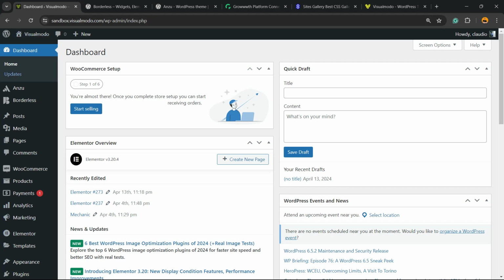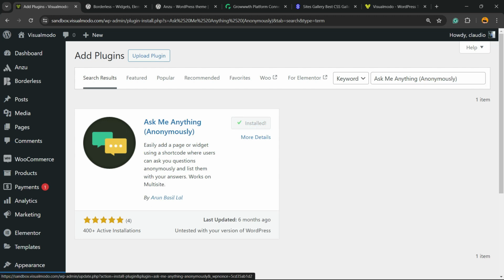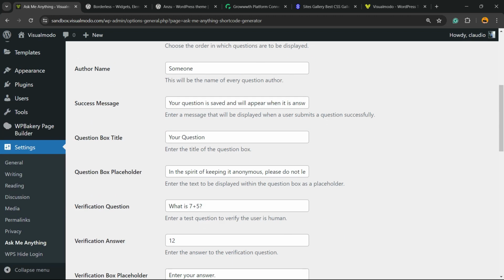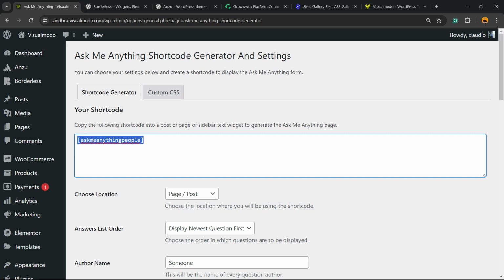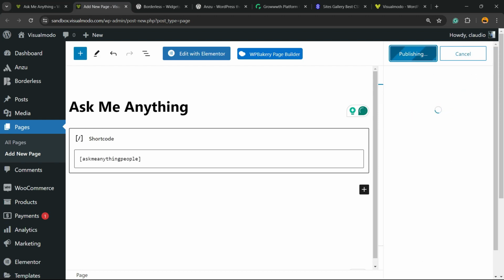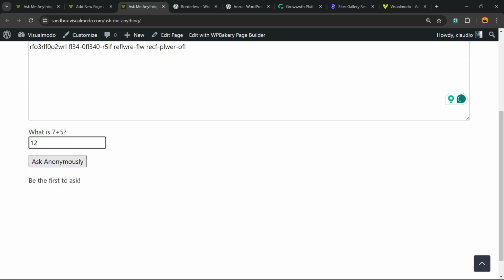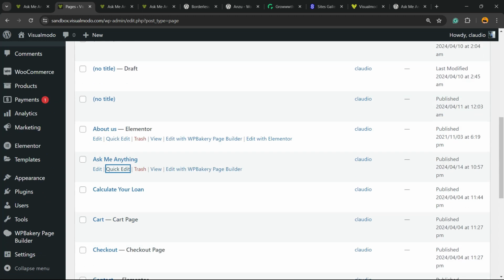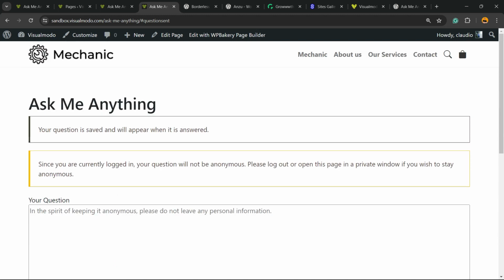How to Add Ask Me Anything Anonymously Form in WordPress? Send Unidentified Messages Tutorial ❓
🚀 Unlock the Power of Anonymous Feedback! | WordPress Tutorial 🚀 👀 Ever wondered how to add an "Ask Me Anything" form to your WordPress site where users can send messages anonymously? Look no further! In this step-by-step tutorial, we'll show you exactly how to set up an anonymous feedback form, enabling your audience to ask questions or share their thoughts without revealing their identity. Perfect for bloggers, educators, and business owners seeking honest feedback!

🔥 What You Will Learn:
Step-by-Step Setup: We'll guide you through every step to add an anonymous question form to your WordPress site.
Privacy First: Learn how to ensure user privacy and maintain a safe space for feedback.
Customization Tips: Tailor the form to fit the aesthetics and functionality of your website.
Plugin Recommendations: Discover the best WordPress plugins to facilitate anonymous submissions.

💡 Whether you’re looking to enhance interaction on your blog, gather uncensored feedback, or simply add a fun, engaging element to your site, this tutorial has you covered.

🎥 In This Video:
Introduction to anonymous messaging and its benefits.
Detailed walkthrough of adding an "Ask Me Anything" form.
Tips on managing and responding to anonymous messages.
Bonus: Best practices for privacy and security settings.

Practical examples and real-time setup.
Increase user engagement with minimal effort.

Remember, feedback is a gift! Learn how to collect it anonymously and effectively with this tutorial. 🎁